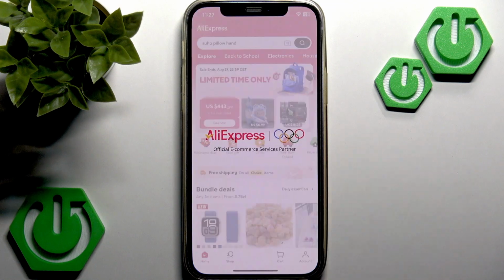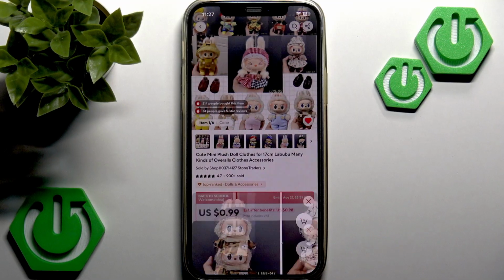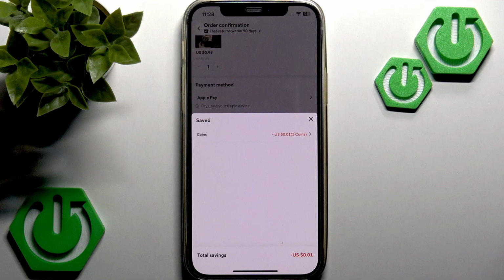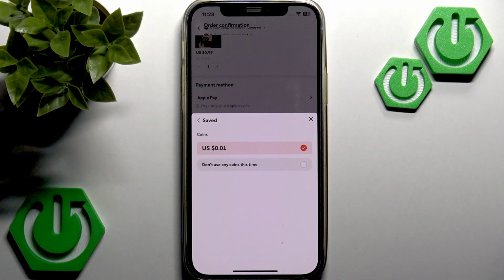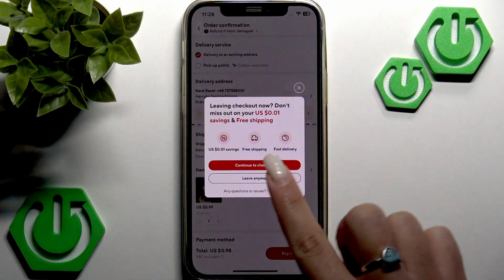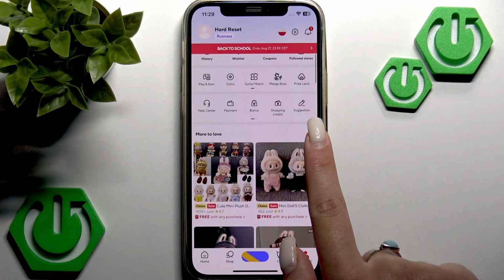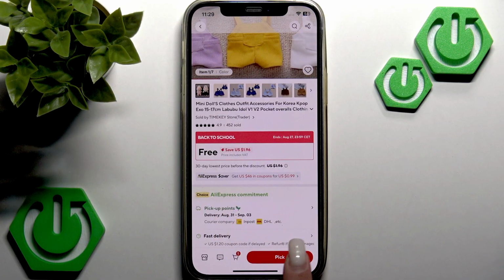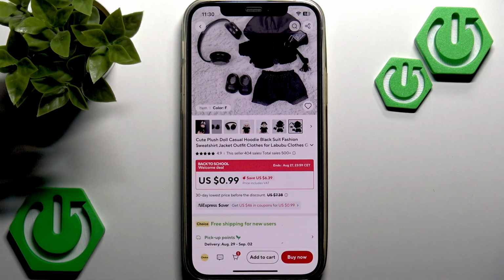How To Redeem Coins AliExpress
If you want to save money while shopping on AliExpress, redeeming your AliExpress coins is a great way to get extra discounts on your orders. In this video, we show you exactly how to use your coins on the AliExpress app, how the coin redemption process works, and what to look for when choosing items that support coin discounts. You’ll learn how coins are automatically applied at checkout, how to check if an item is eligible for extra savings with coins, and how to make sure you get the best deals every time you shop on AliExpress. Whether you’re a new user or a regular shopper, this guide will help you make the most of your AliExpress coins and maximize your savings.

How to redeem coins on AliExpress app?
How to use AliExpress coins for discounts on orders?
Which items support extra percent off with coins on AliExpress?

0:00 Introduction and opening AliExpress app
0:15 Selecting an item and proceeding to checkout
0:35 How coins are redeemed automatically at checkout
1:13 How to check if an item supports coin discounts
1:52 Example of item without coin discount
2:27 Tips for finding items with extra percent off with coins
2:32 Summary and closing